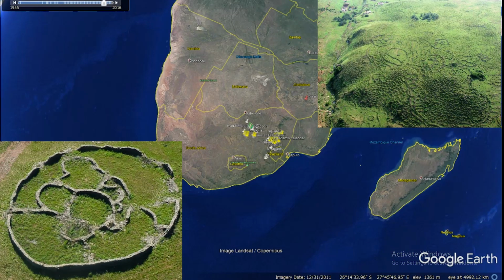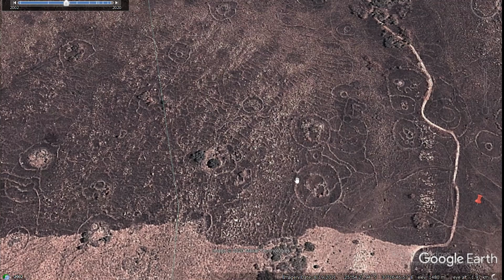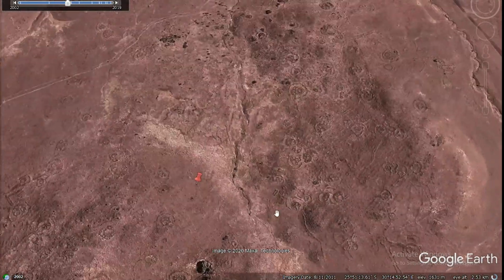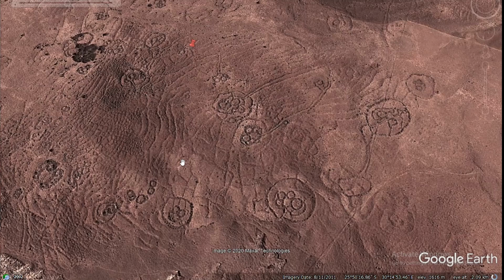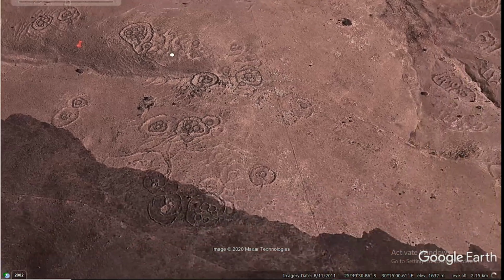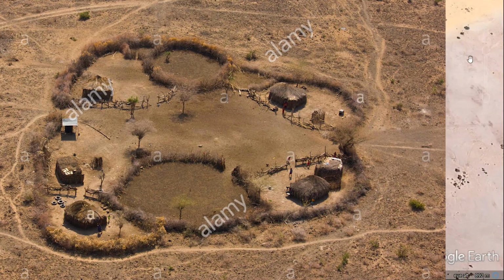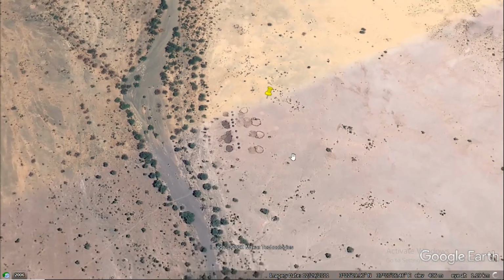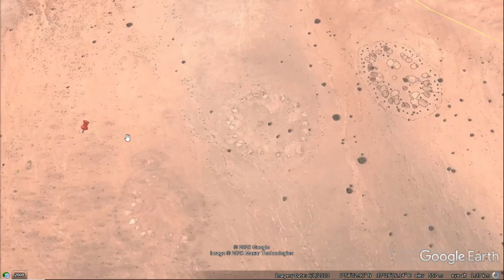Common Sense vs Academic narratives on Stone Circles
Today we explore more stone circles and head to Kenya to tackle the academic mainstream views on the Stone Circles or as they call them "cattle kraal" (kraal = enclosure/fenced area)